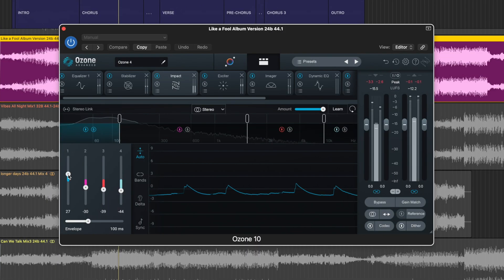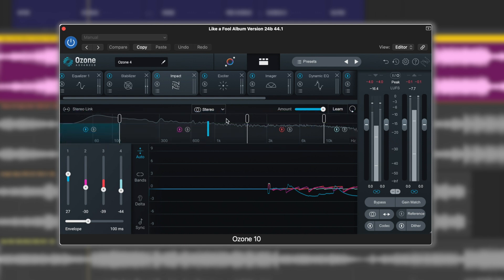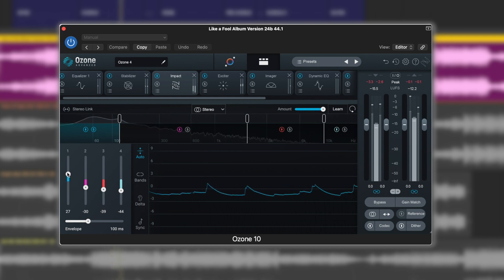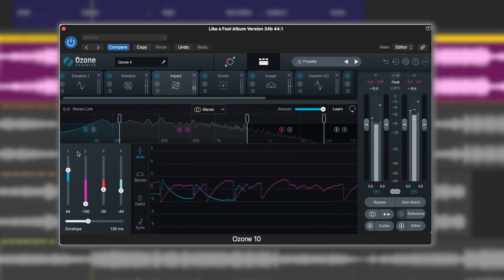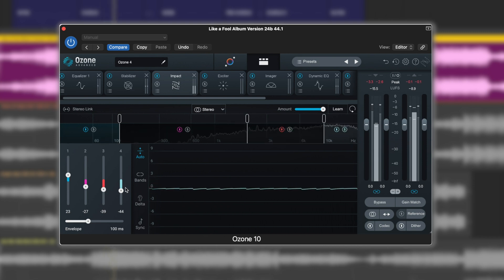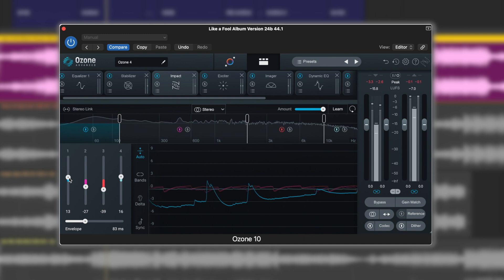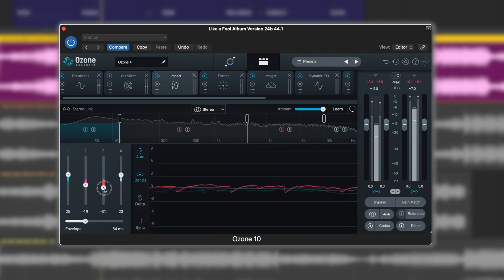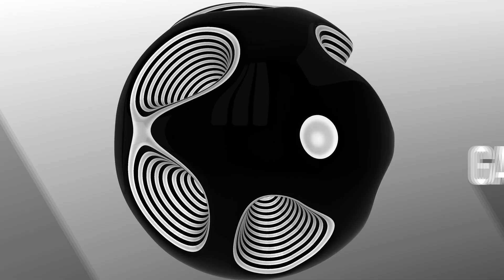Ozone 10: Make Multiband Compression Simpler With The Impact Module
The new impact module Impact in Izotope Ozone 10 makes using multiband compression when mastering far easier than it used to be. And its somewhat of a cheat sheet for mastering compression settings attack release and in the amazing visual feedback given to you, Letting you know exactly what’s happening to your audio.

Learn to master with Ozone, Join now an get the new course included free

FREE STUFF